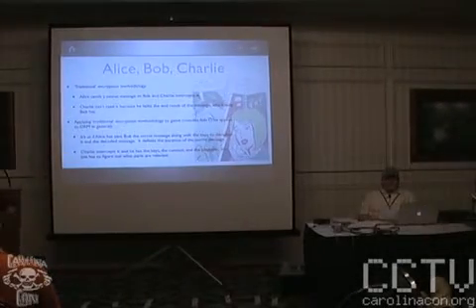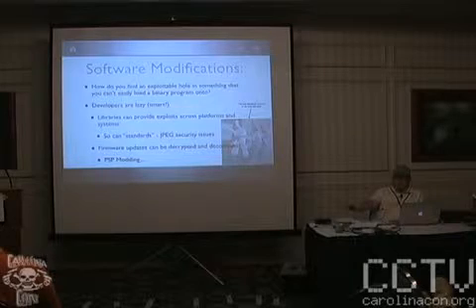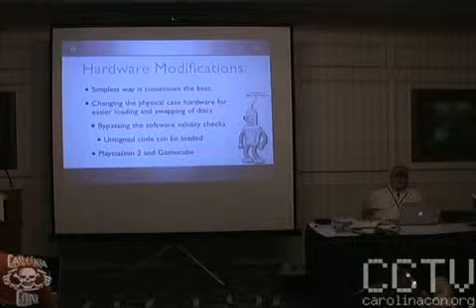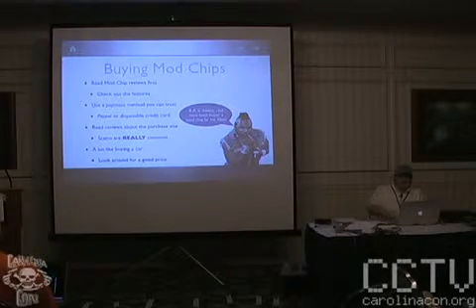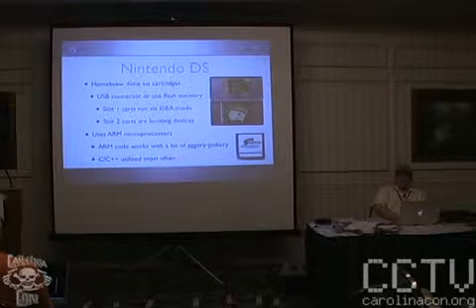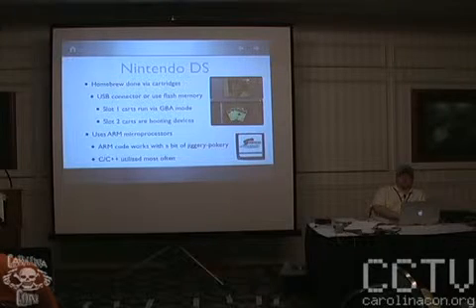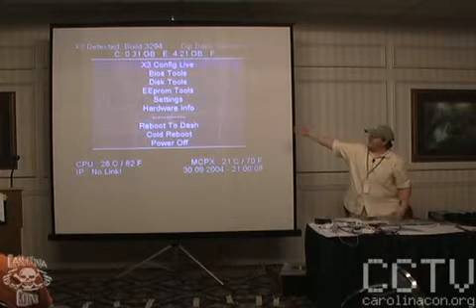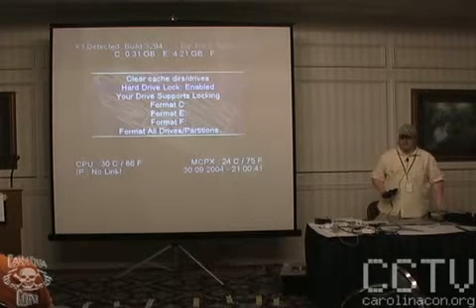Console Modding 101 - CarolinaCon 4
Video Game consoles are not new and modifying them for the purpose of altering their programing isn't either. This talk will cover the basic concepts behind modifications to current generation (Wii, Xbox 360, PS3) and previous generation (Xbox, PS2, Gamecube) game consoles. In particular the talk will focus mostly on hardware related modifications but software will also be discussed.